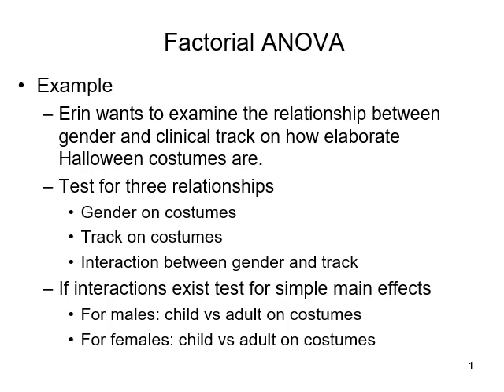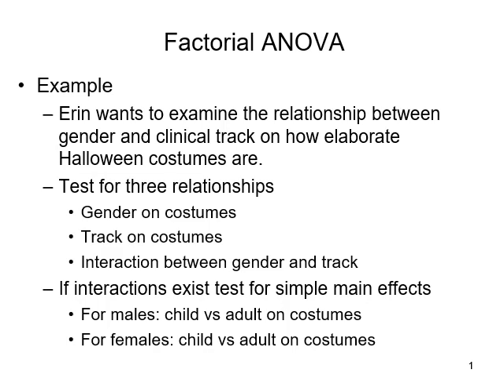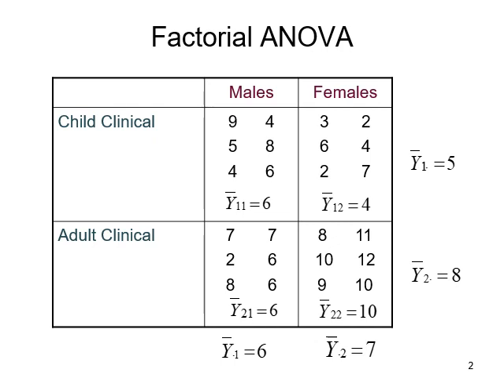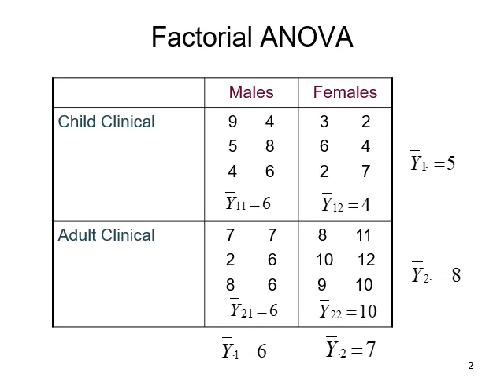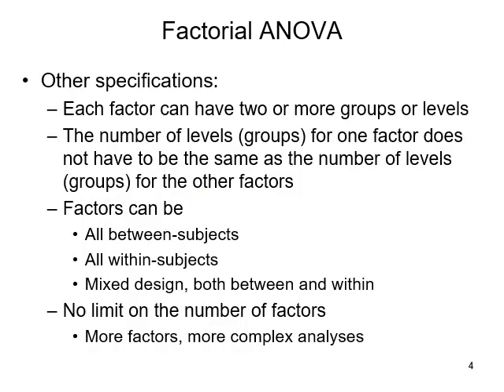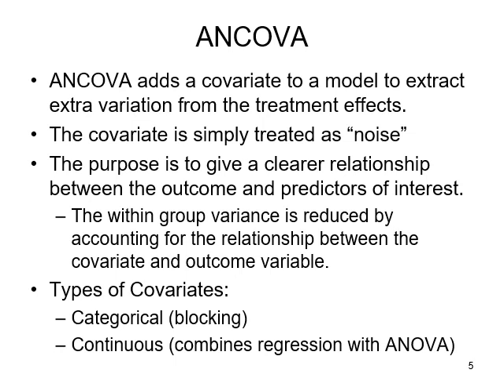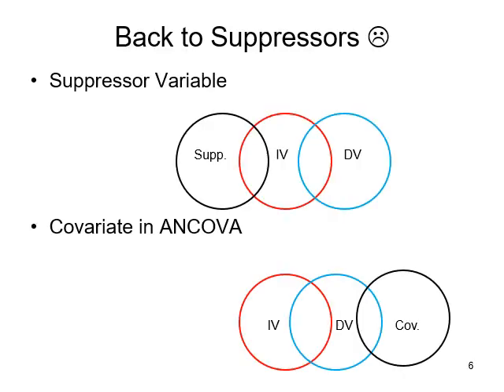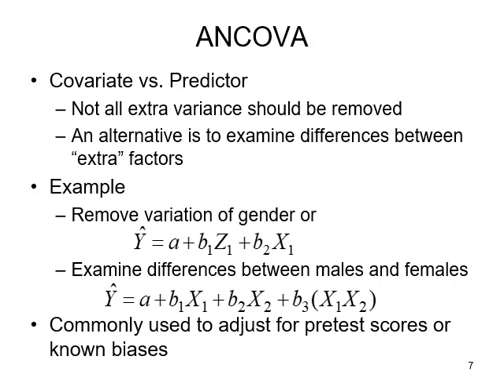8 Review of ANOVA and ANCOVA Video 3